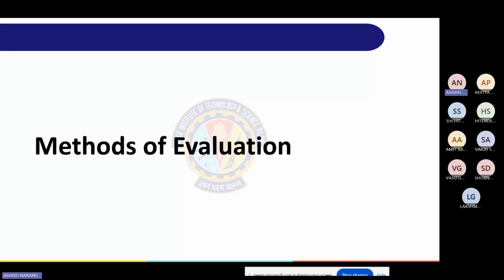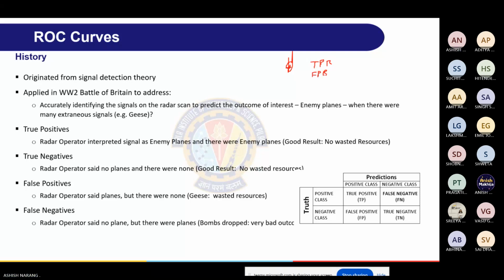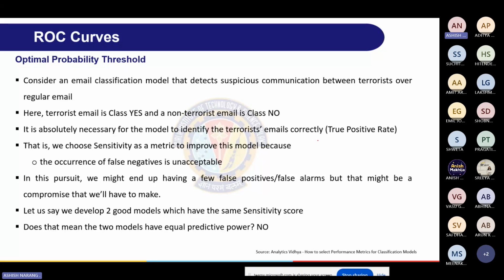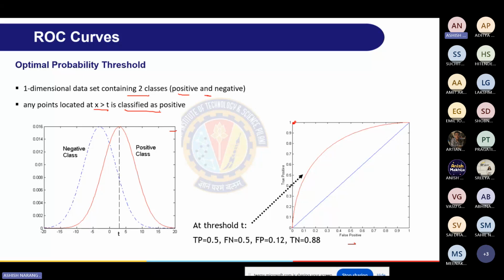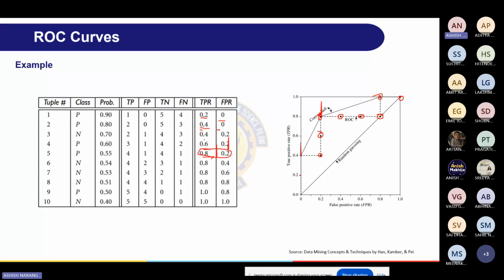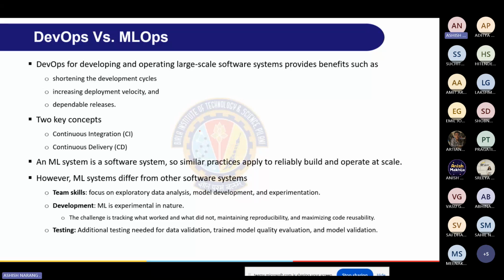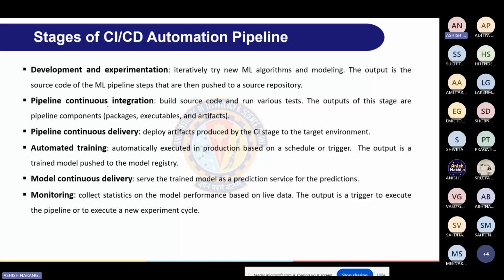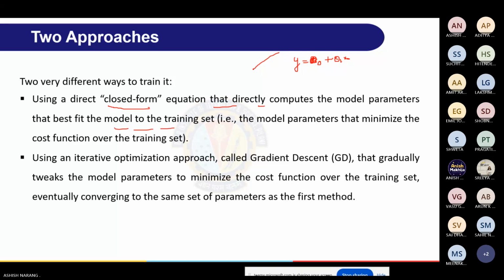Applied Machine Learning 6